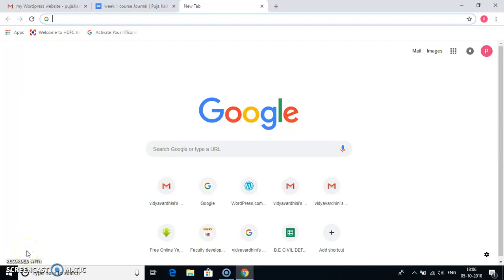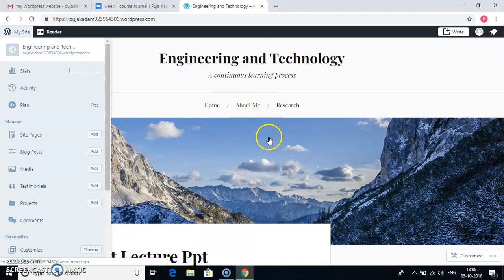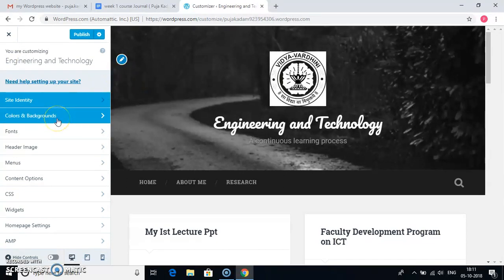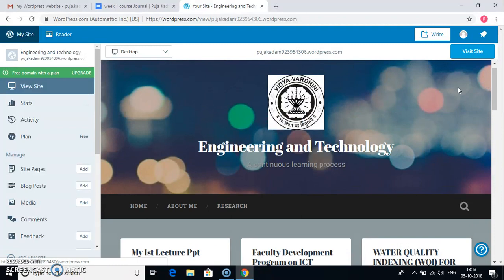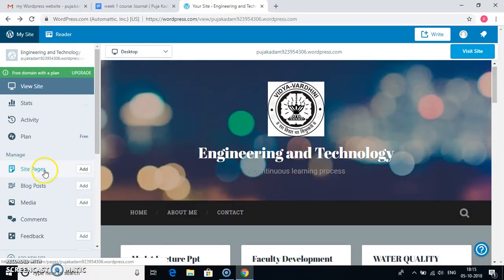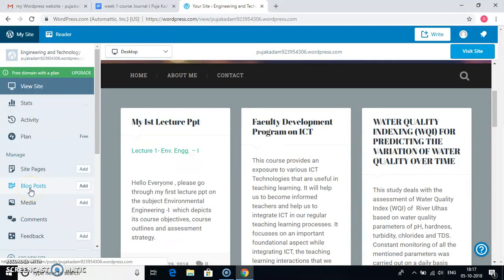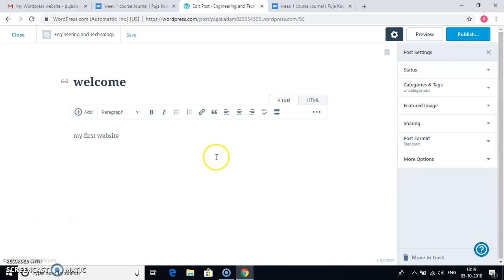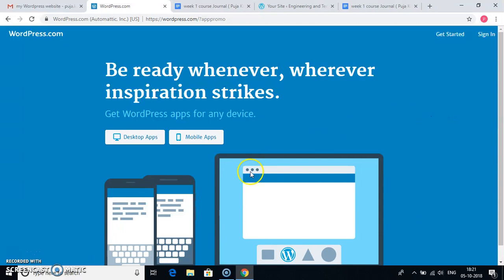Creating your own website using Wordpress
Hello Everyone...!!! This is my video on how to make your own website in Wordpress specially in Education Field. I hope this video will be helpful to you..! Thank You..!!